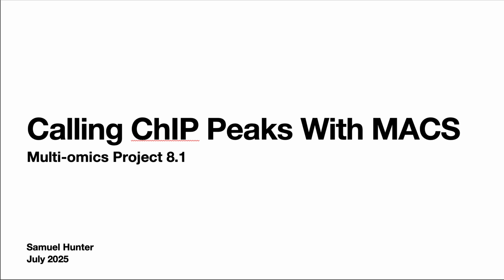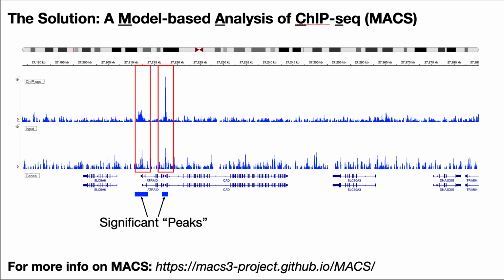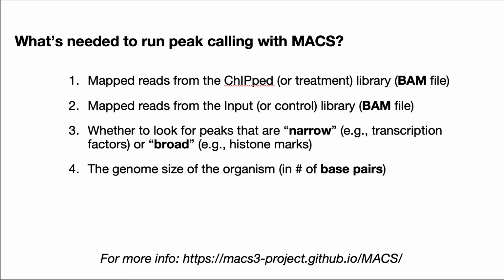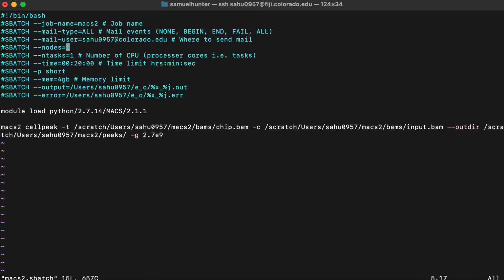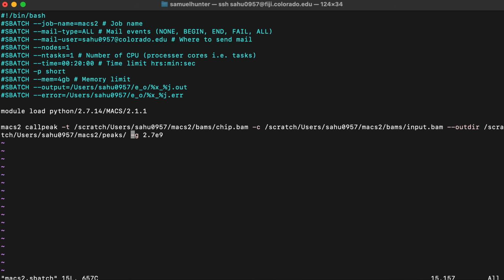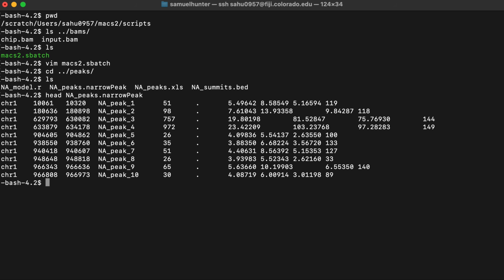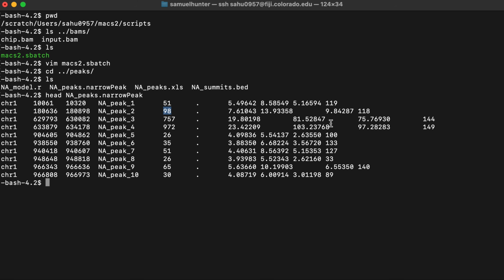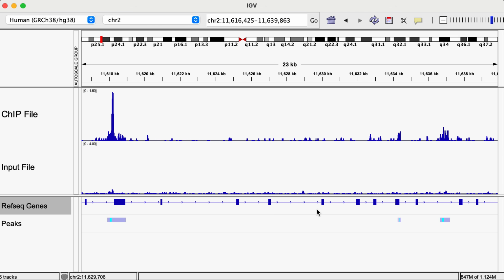day8 chip macs video